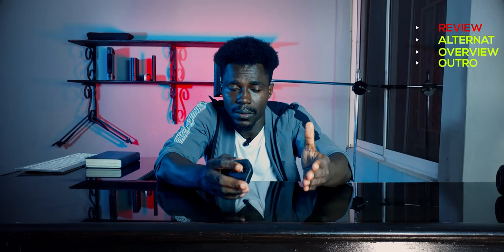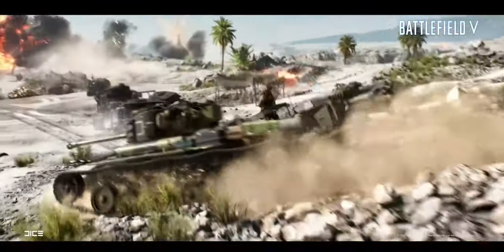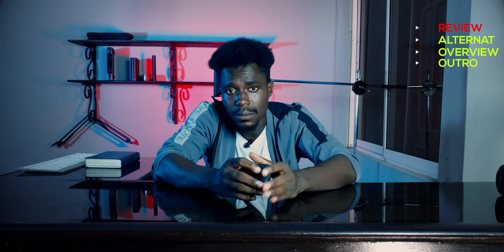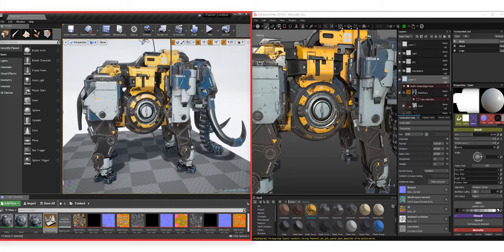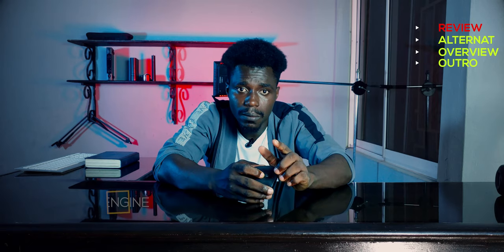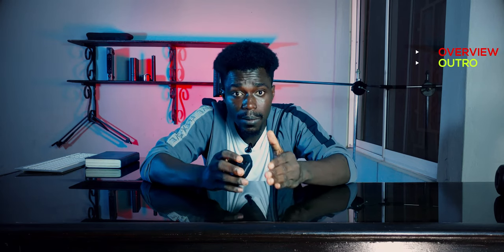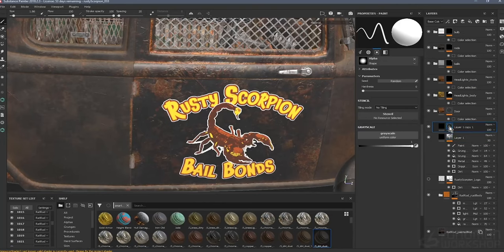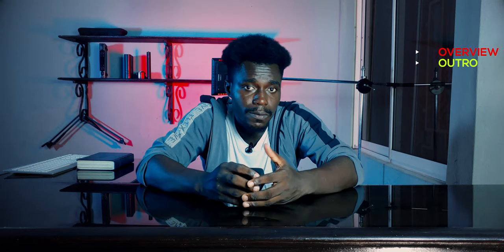Substance Painter vs Blender. other 2024 alternatives,3d coat and Quixel mixer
This comprehensive video compares the top tools for 3D painting in 2024: Substance Painter, Blender, 3D Coat, and Quixel Mixer. Each tool brings unique strengths to the table, but which is truly the best for your workflow? We dive deep into their features, pros, cons, and use cases to help you make an informed decision

substance painter complete course tutorial
free google drive download